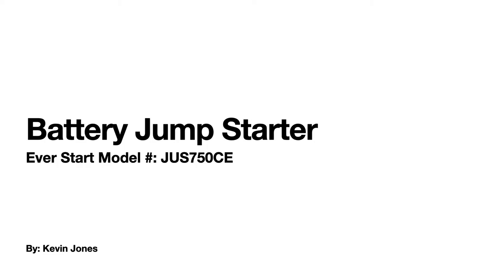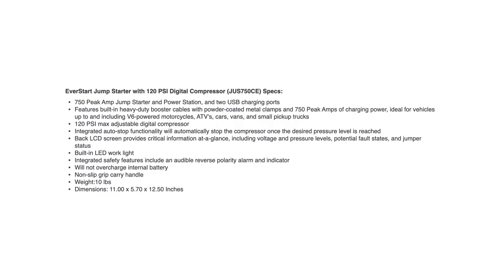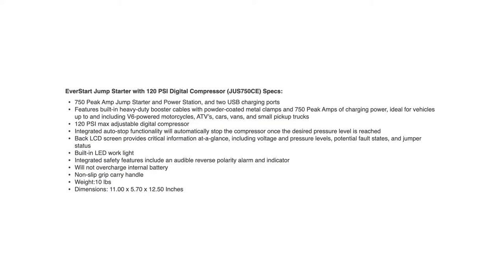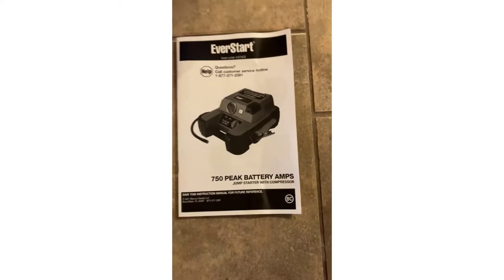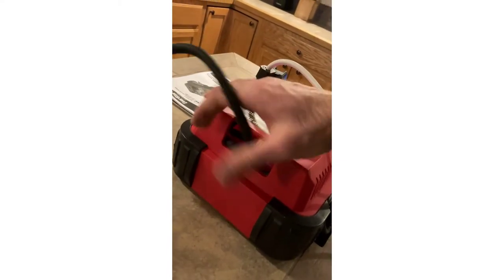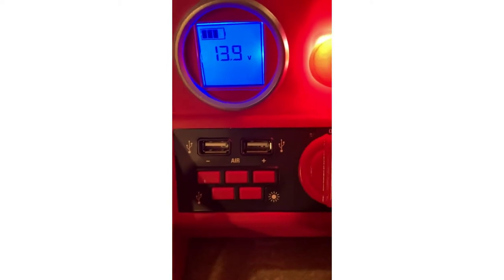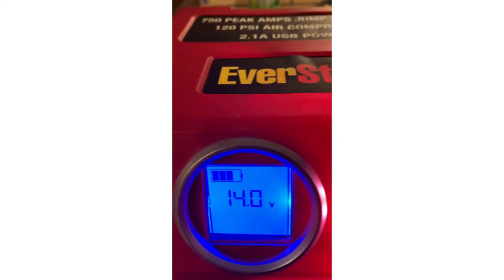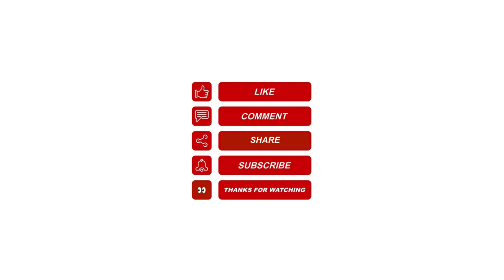Battery Jump Starter [2022 Product Review]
Dead battery? This video is an overview of a battery jump starter & air compressor.  A battery jump starter is a great emergency tool everyone should have in their garage or shop.